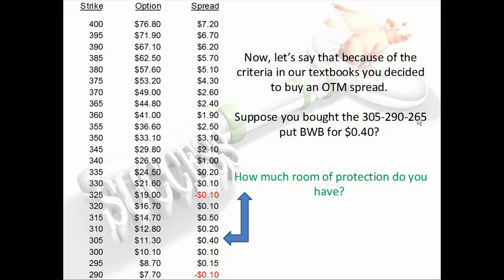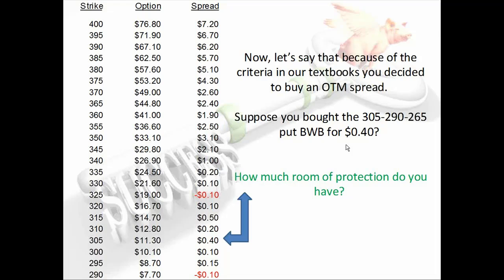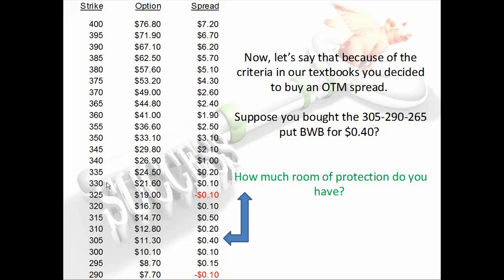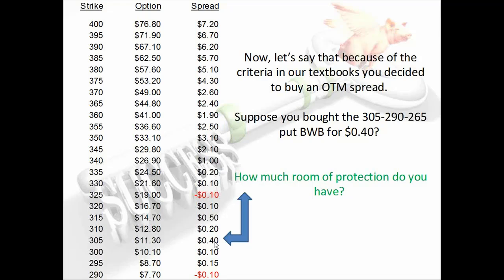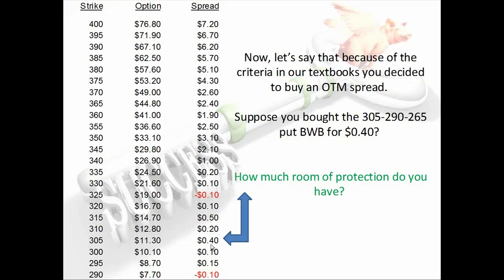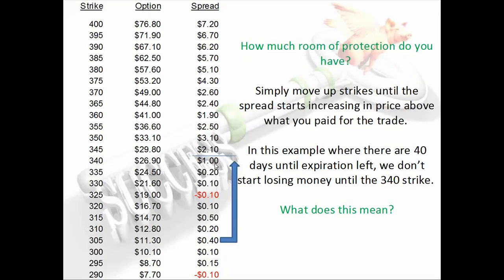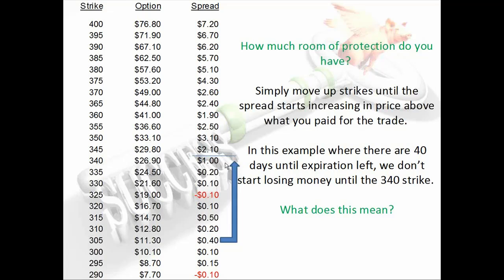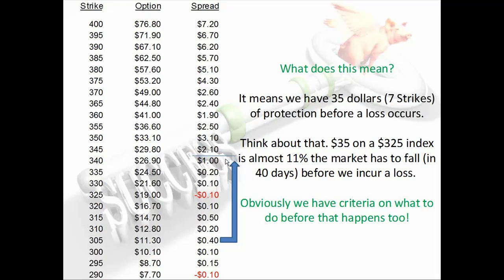Broken Wing Butterfly: 8/10: J.L. Lord: 3/6/10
This is a series of videos from a presentation that J.L. Lord from Random Walk Trading gave to our members on March 6th, 2010.  J.L. talks about Random Walk Trading and their education as well as the Broken Wing Butterfly Trading Strategy.  In this video, J.L. primarily discusses the BWB trading strategy in great detail.  This is the strategy for which Random Walk Trading is primarily known.